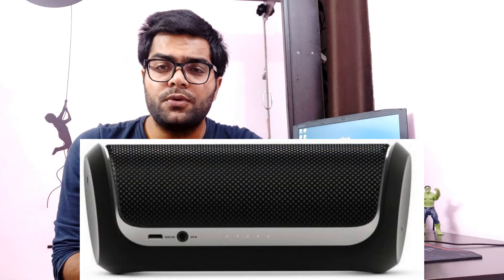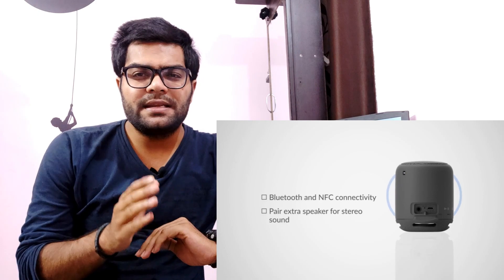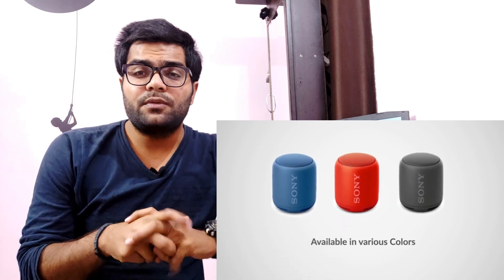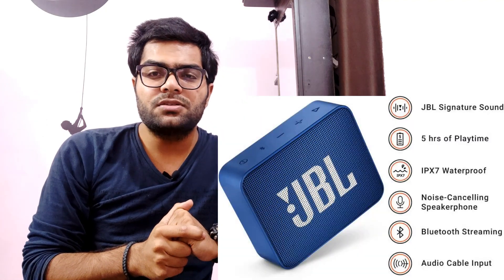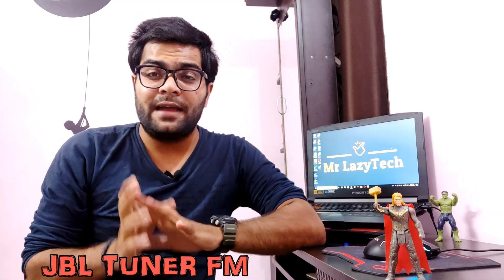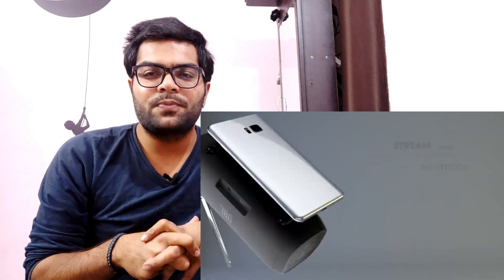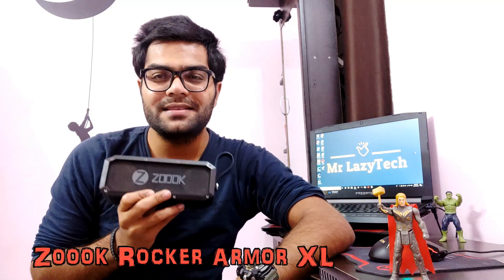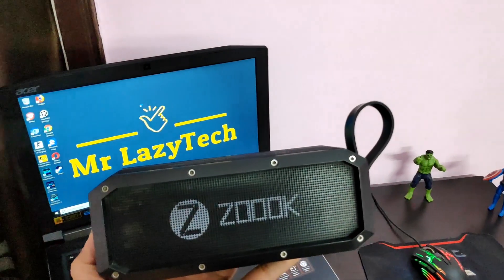Bluetooth Speaker Under 5000 !! 2019 !!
Hello Everyone

This Video is All About Bluetooth Speakers Under 5000!! 2019 !!
You can buy from Below links :-

1. JBL FLIP 2

2. Sony SRS-XB10 EXTRA BASS Portable Splash-proof Wireless Speaker

3. JBL GO 2

4. JBL TunerFM Portable Bluetooth Speaker

5. Zoook Rocker Armor XL

Laptop Mouse :-

Mobile Phone :-